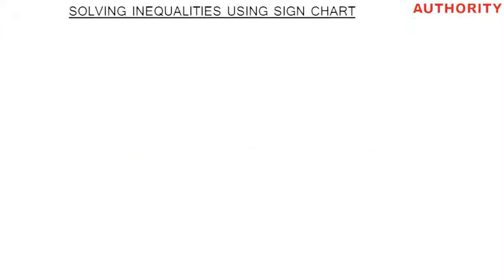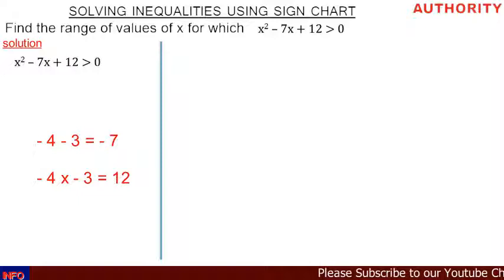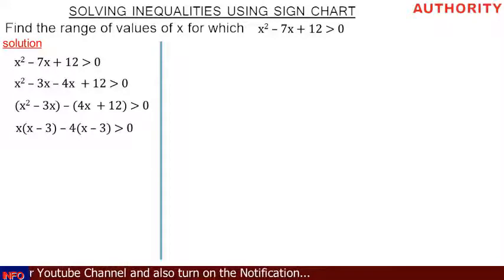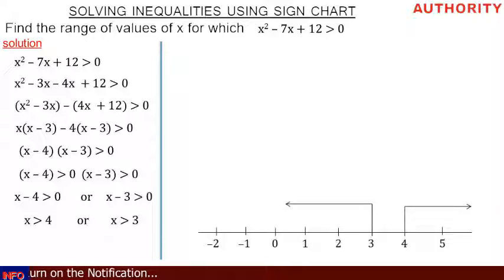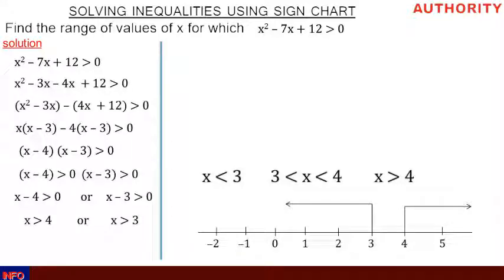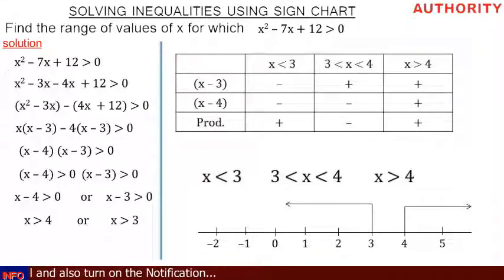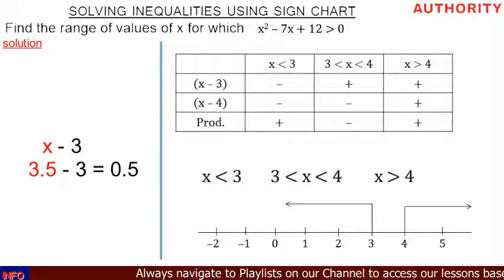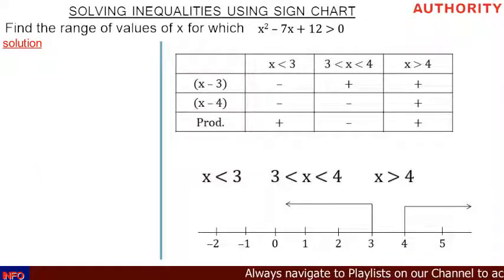Solving quadratic Inequalities using sign chart 01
how to solve inequalities using sign chart